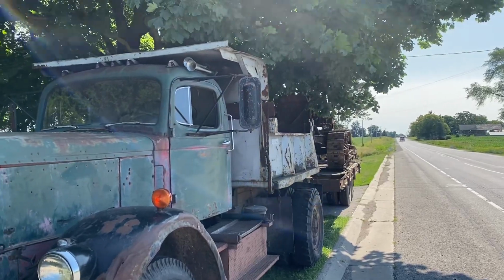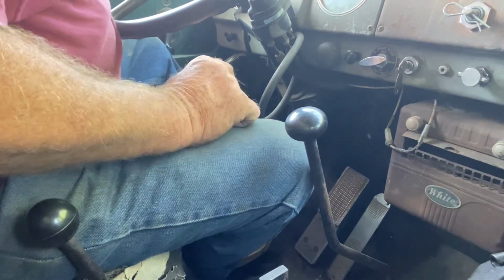The 60 goes to Farm Tech Days 7/17/23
The Caterpillar Sixty goes to Farm Tech Days 2023